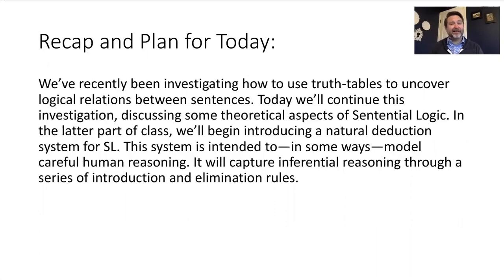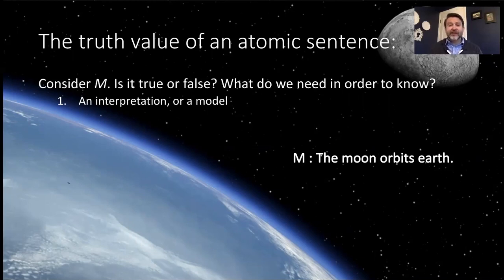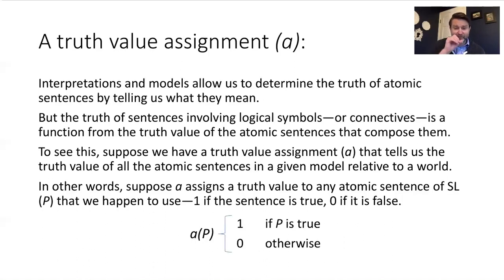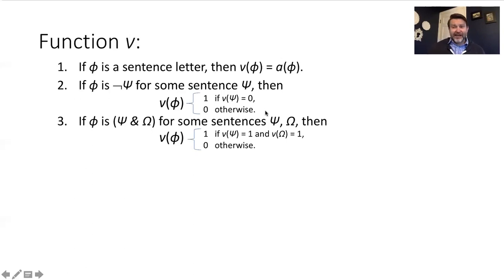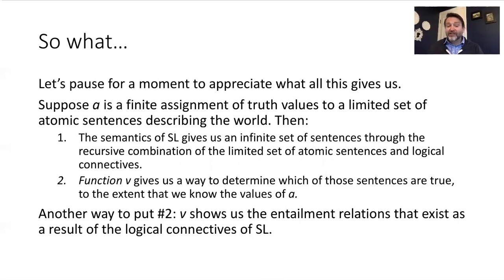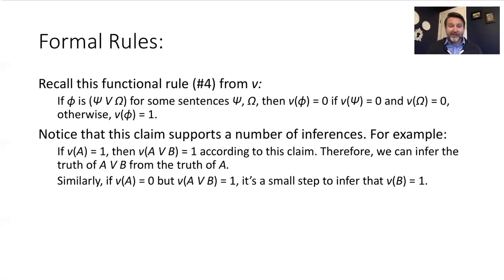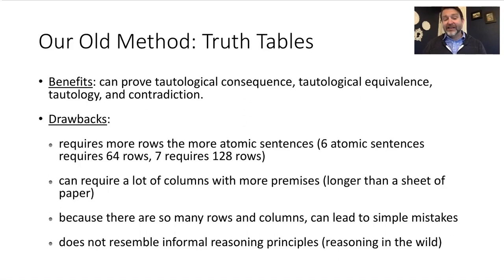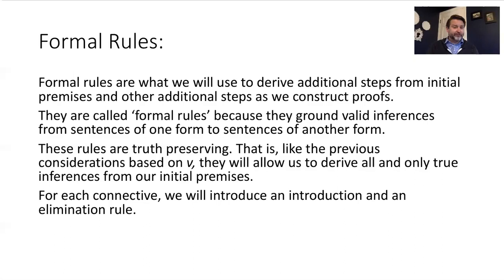Unit 8_ Introduction to Natural Deduction